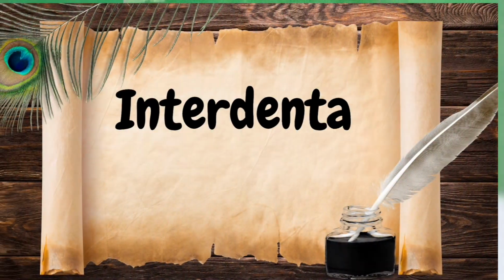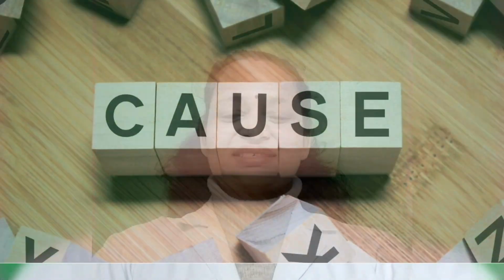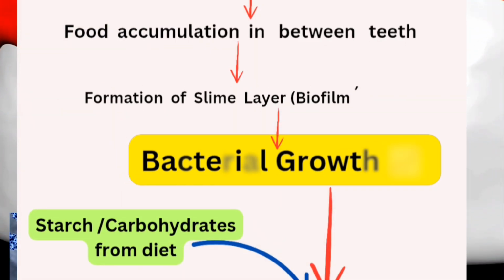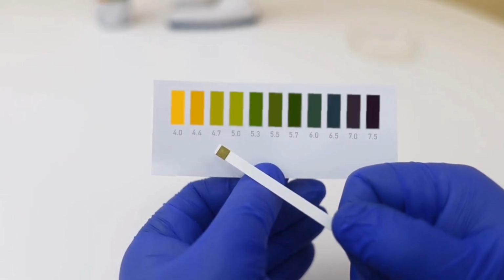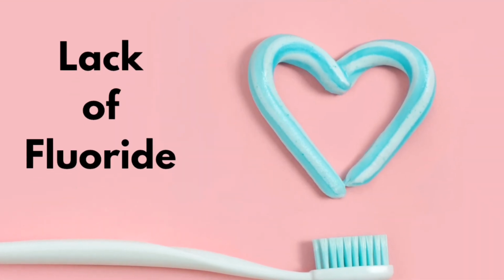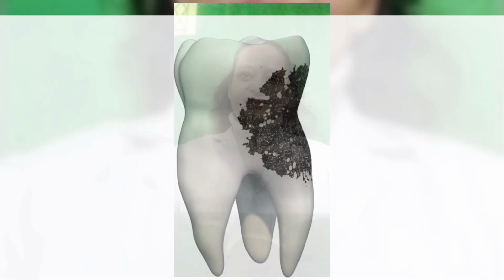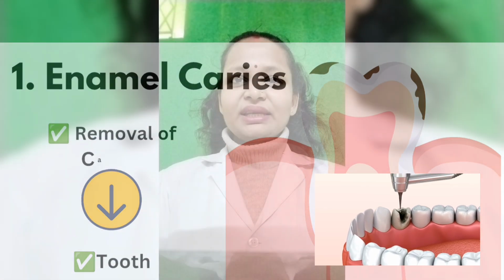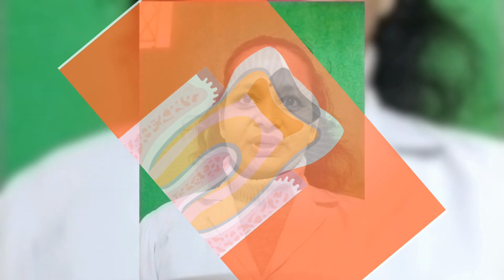Interdental Caries - what is it.? Causes.? Symptoms? Treatment & Prevention, Know In Detail.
Interdental caries, commonly known as cavities that form between the teeth, represent a significant dental health concern.

 These hidden caries often go unnoticed until they progress to more severe stages, making early detection and prevention crucial.

The interdental spaces are particularly susceptible to decay due to the difficulty in maintaining proper oral hygiene in these areas.

 Food particles and plaque can accumulate, leading to demineralization of the enamel, which, if left untreated, can result in painful cavities and even tooth loss.

Factors contributing to interdental caries include -

poor brushing techniques, infrequent flossing, and a diet high in sugar and acidic foods.

To combat this issue, dental professionals recommend incorporating daily flossing and interdental brushes into oral hygiene routines.

 Regular dental check-ups are also essential for catching early signs of decay before they develop into larger problems.

Awareness and education about interdental caries can empower individuals to take charge of their oral health.

By prioritizing the cleaning of these often-overlooked areas, one can significantly reduce the risk of cavities and enjoy a healthier, brighter smile.

 Remember, prevention is always better than cure when it comes to maintaining dental health.